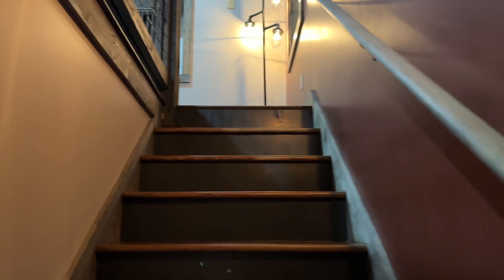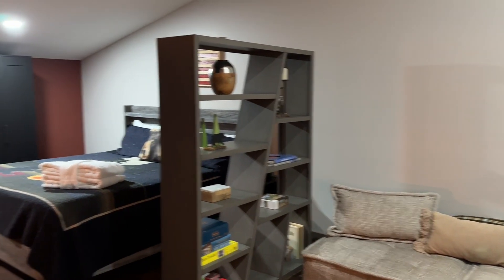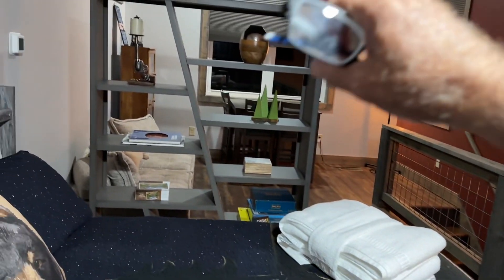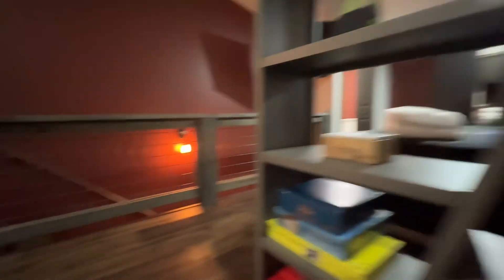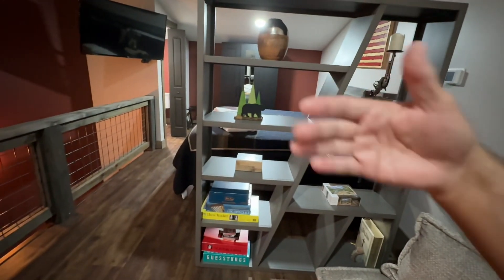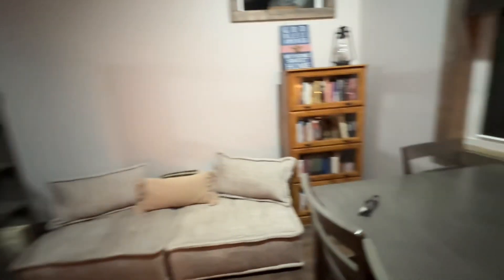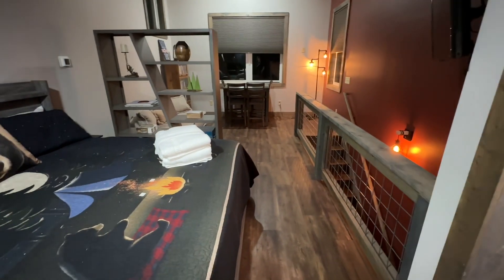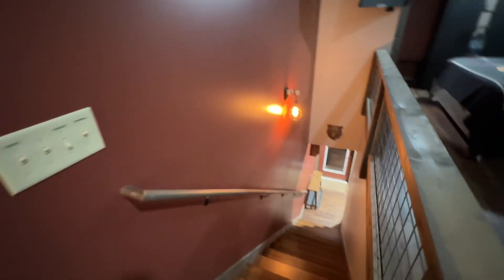Two Chalets in One… The Forgotten Upstairs ￼